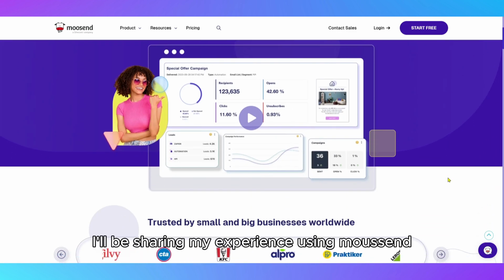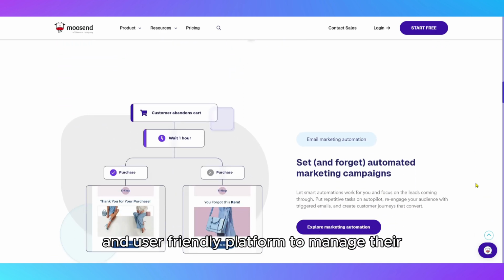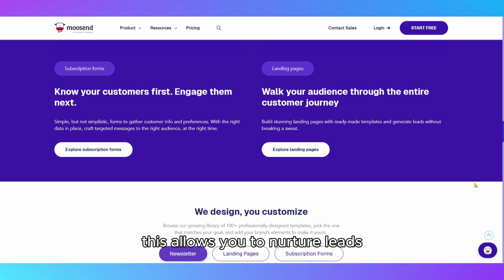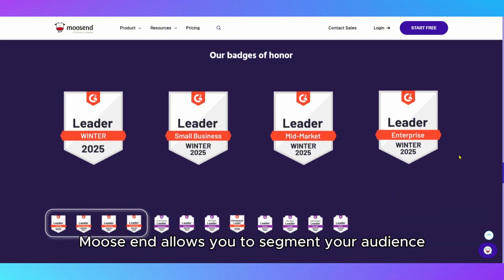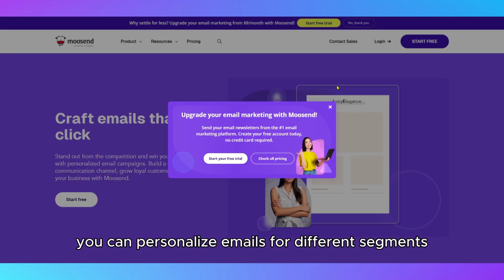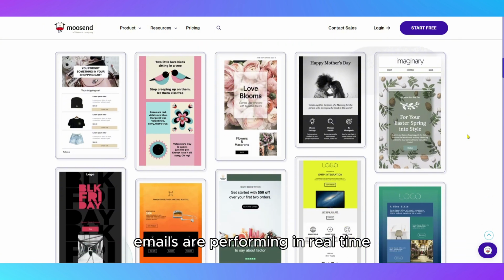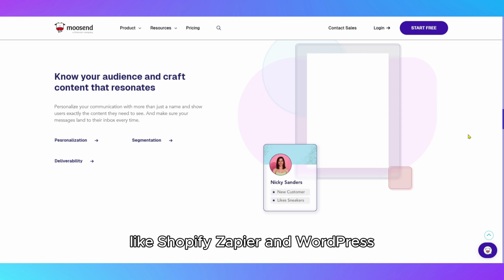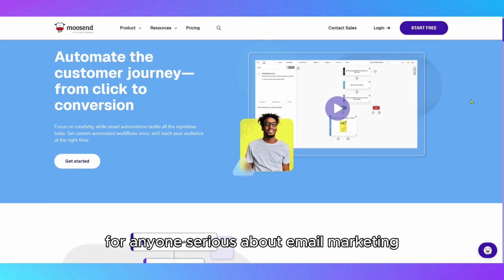Moosend Email Marketing Tool Review - Usage Experience